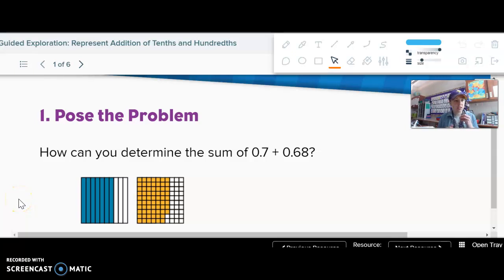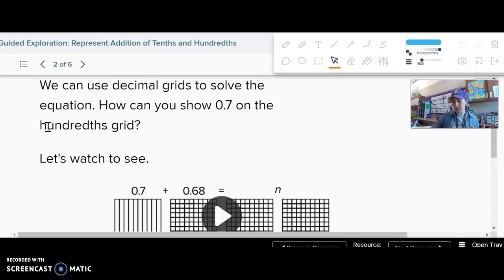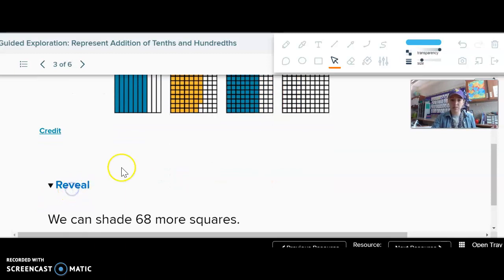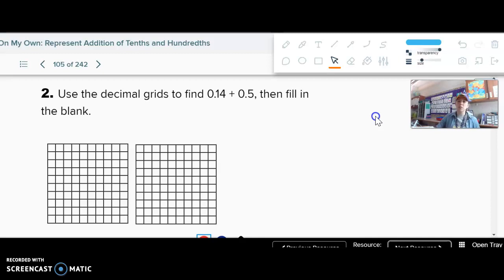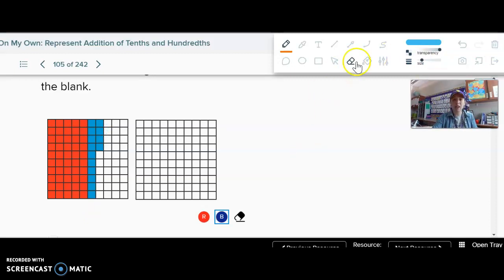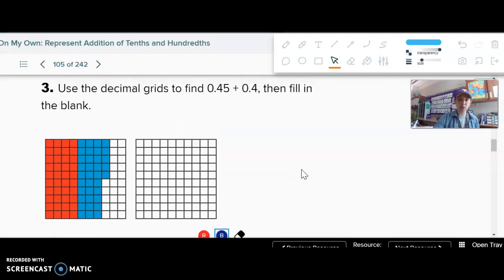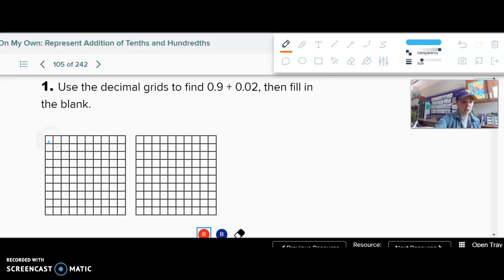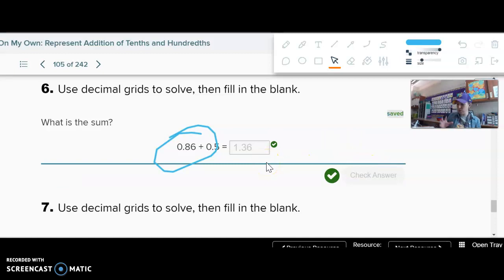4.3 Represent Addition of Tenths and Hundredths